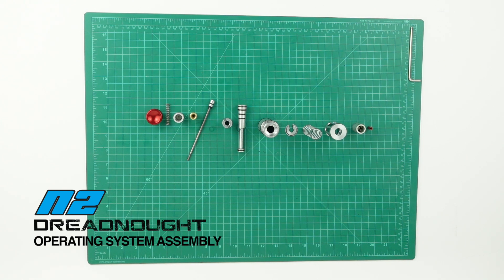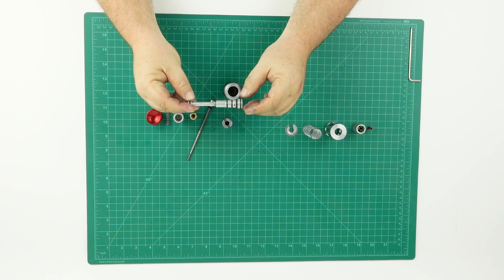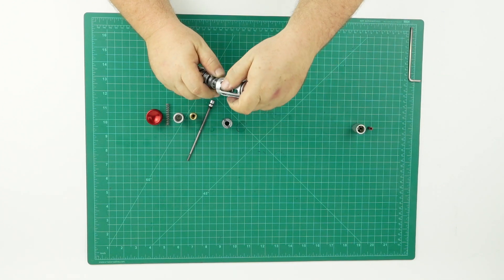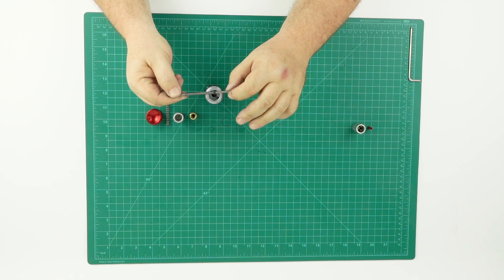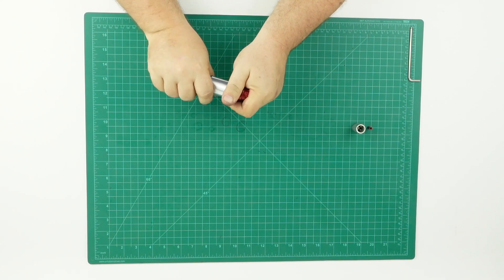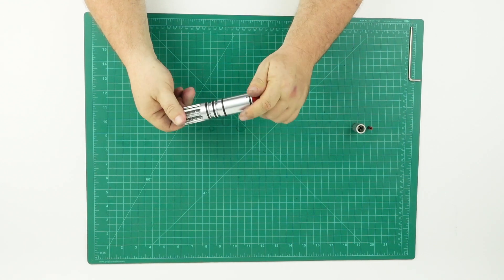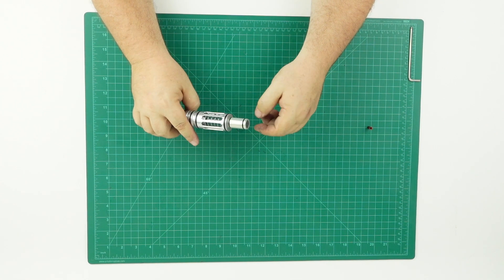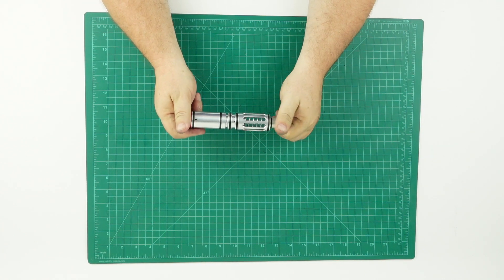N2 Dreadnought - Operating System Assembly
N2 Operating System Assembly